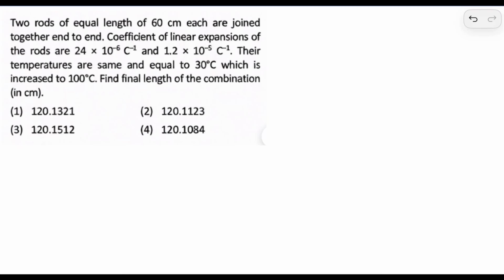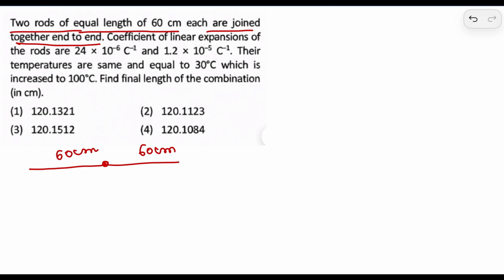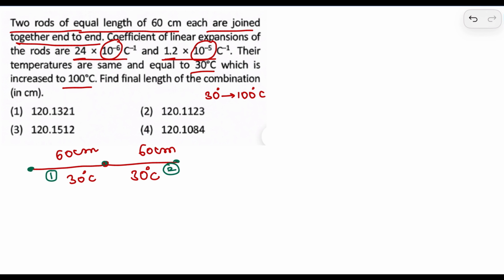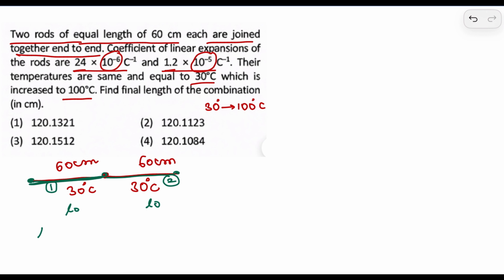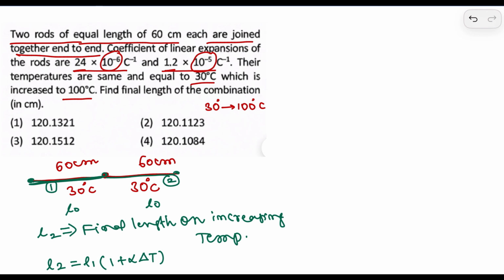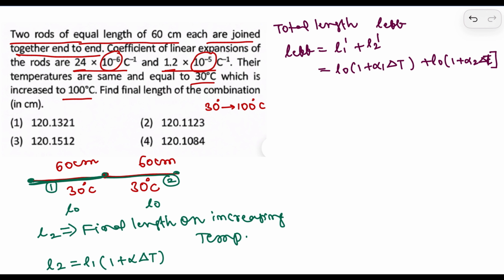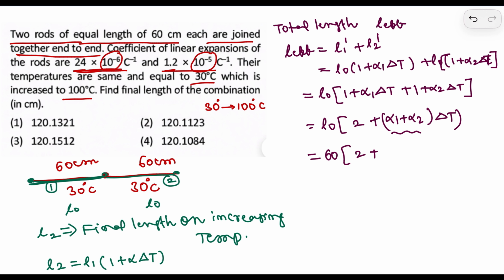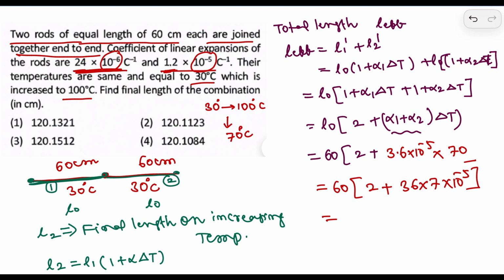JEE (Main)-2026 : Phase-1 (21-01-2026)-Morning, Physics Solutions . Two rods of equal length of 60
JEE (Main)-2026 : Phase-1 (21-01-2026)-Morning, Physics Solutions .
Two rods of equal length of 60 cm each are joined together end to end. Coefficient of linear expansions of the rods are 24 x 106 C¹ and 1.2 x 105 C-1. Their temperatures are same and equal to 30°C which is increased to 100°C. Find final length of the combination (in cm).